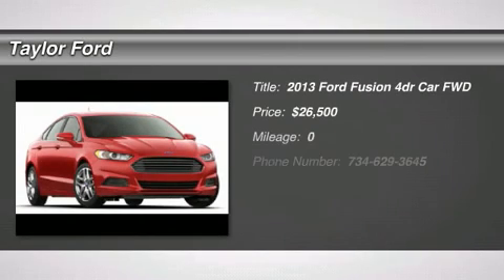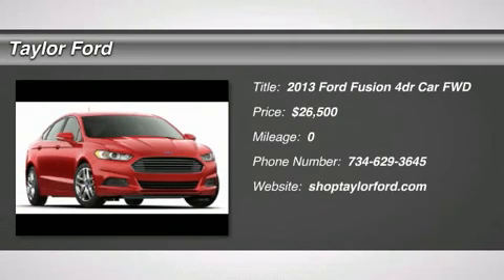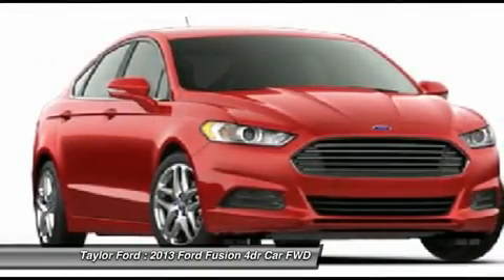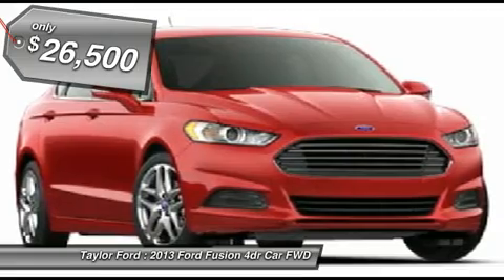2013 FORD FUSION Taylor, MI IP-234281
2013 FORD FUSION Taylor, MI
Stock# IP-234281